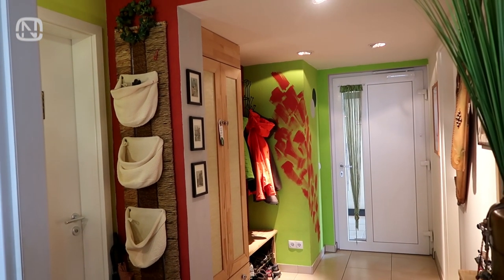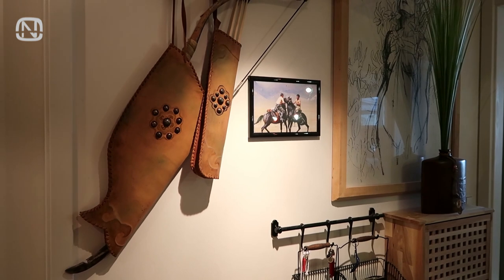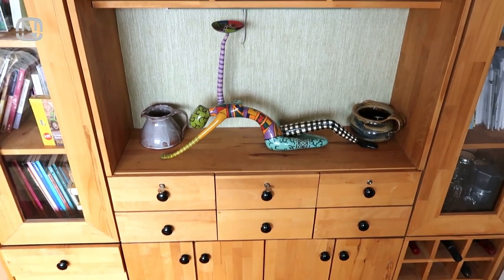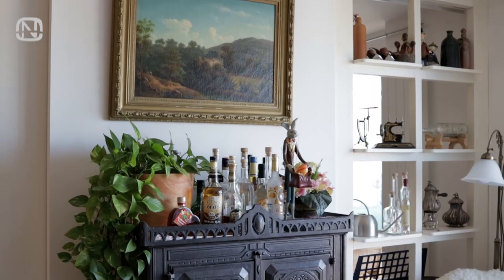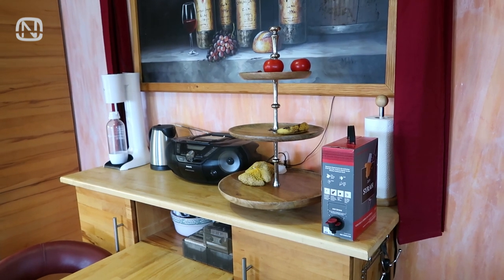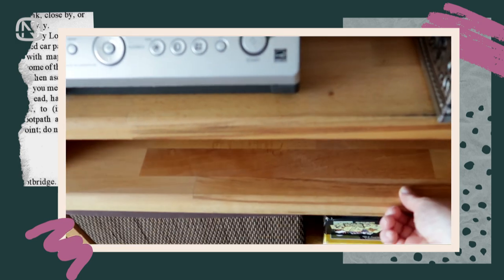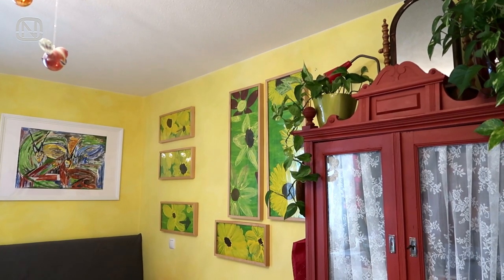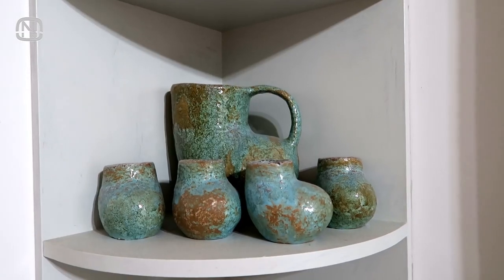DIY furniture and home decor ideas. Apartment tour | OrgaNatic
I bet you haven’t seen an apartment like this before! Hand-crafted furniture, unique relics, and various items brought from exotic trips. Please watch my new video  "DIY furniture and home decor ideas. Apartment tour" and enjoy a stylish and cozy home :)

00:00  - Intro
00:28 - Hallway ideas
01:50 - Living room ideas
04:40 - Kitchen ideas
06:08 - Balcony ideas
07:17 - Bedroom ideas (mother-in-law)
07:58 - Bedroom ideas (father-in-law)
09:11 - Bathroom

Together we can change the world!
Yours,
Natalia